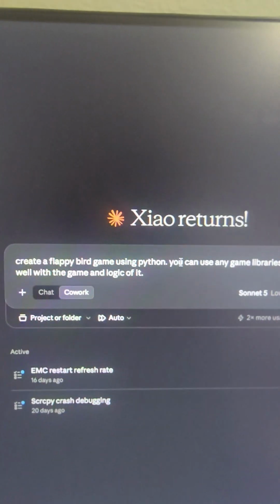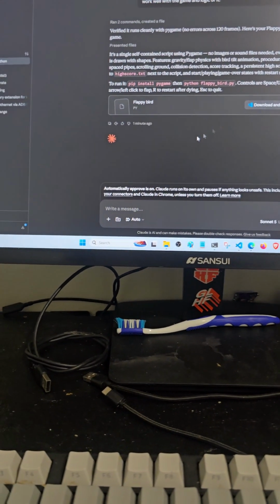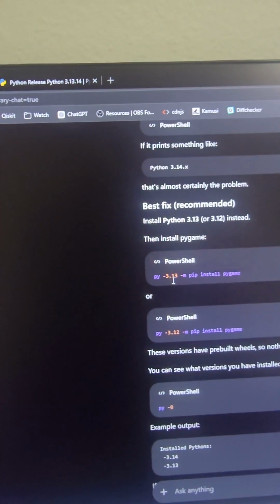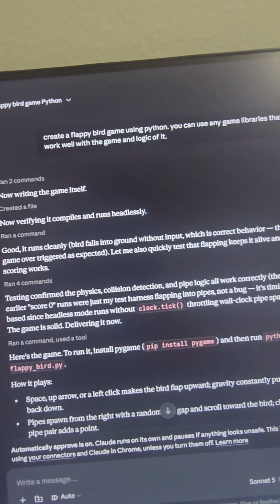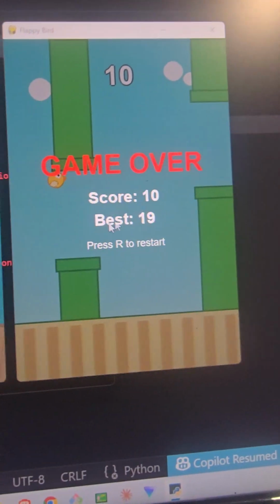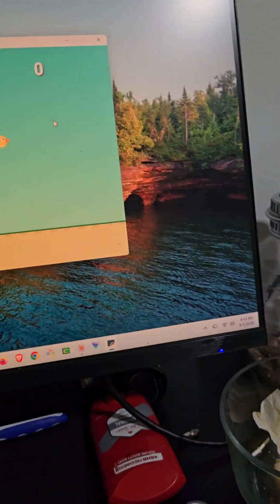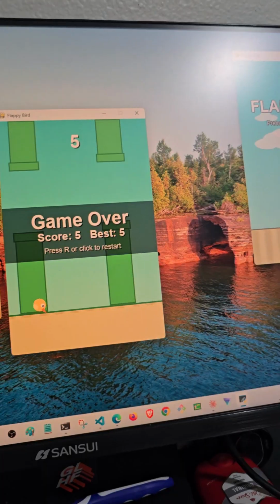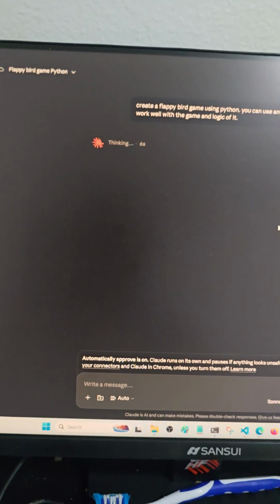I Challenged Claude AI to Build Flappy Bird... Here's What Happened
🤖 What happens when you ask Claude AI to build the same game using different prompt quality levels?

In this video, I challenge Claude AI to create Flappy Bird using 5 different prompt levels: LOW, MEDIUM, HIGH, EXTRA, and MAX. Watch how the game evolves from a basic prototype into a polished version as the prompts become more detailed.

If you're interested in AI coding, prompt engineering, or building games with AI, this experiment shows just how much your prompt can influence the final result.

In this video:

- 🎮 Flappy Bird built with Claude AI
- 📈 LOW vs MEDIUM vs HIGH vs EXTRA vs MAX prompts
- 💡 How prompt quality affects AI-generated code
- 🚀 Tips for getting better coding results from AI